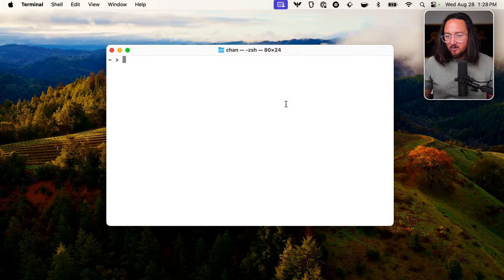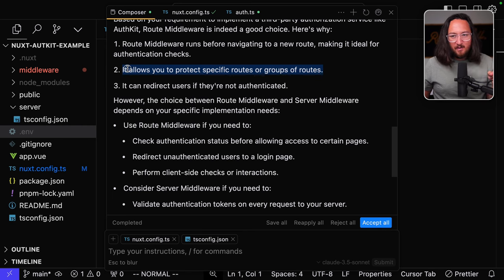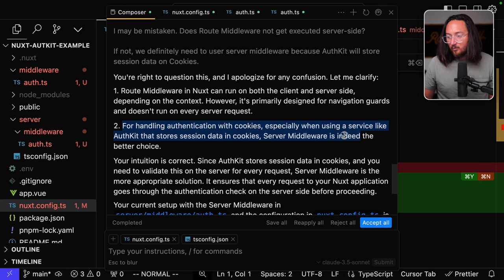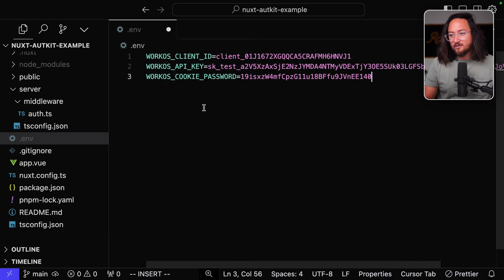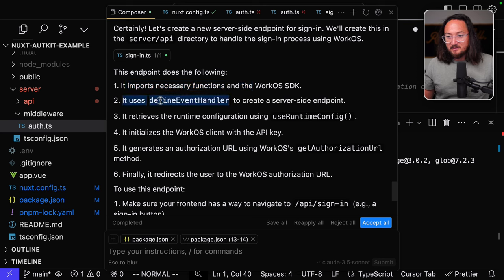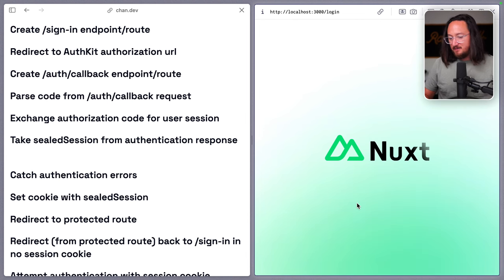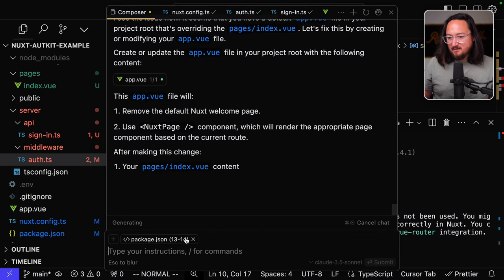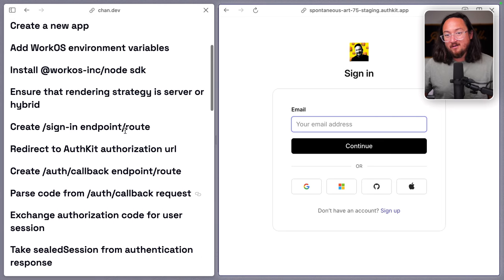I’m switching! Cursor AI made me a Vue Developer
I put Cursor AI to the test in an attempt to become a better developer educator for WorkOS. In this video, I challenge Cursor AI to help me build a Nuxt.js application with WorkOS authentication, despite my limited experience with the framework.
🔍 What you'll discover:
• How AI can assist in learning new frameworks and technologies
• The process of setting up a Nuxt.js project with WorkOS authentication
• Challenges and solutions when working with AI-generated code
• Insights into the current capabilities and limitations of AI coding assistants
🕒 Key Moments:
00:00 - Introduction and project overview
03:03 - Setting up the Nuxt.js project
06:20 - Implementing WorkOS authentication
15:05 - Troubleshooting and debugging with AI assistance
23:43 - Final thoughts and lessons learned
Whether you're a seasoned developer curious about AI-assisted coding or a beginner looking to leverage cutting-edge tools, this video offers valuable insights into the potential of AI in software development education.
💡 Key takeaways:
• The benefits and challenges of using AI for learning new technologies
• How AI can accelerate the development process, even with unfamiliar frameworks
• The importance of understanding type definitions when working with AI coding assistants
Tweet:
"Can AI make me a better dev educator? 🤔 I challenged Cursor AI to help me build a Nuxt.js app with WorkOS auth, despite my limited Nuxt knowledge. The results? Surprising and insightful! 🧠💻